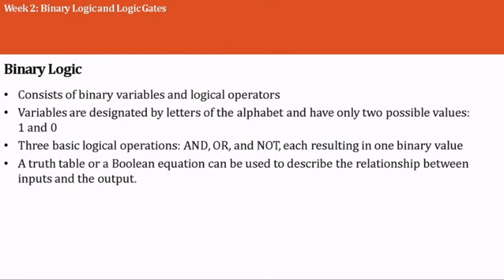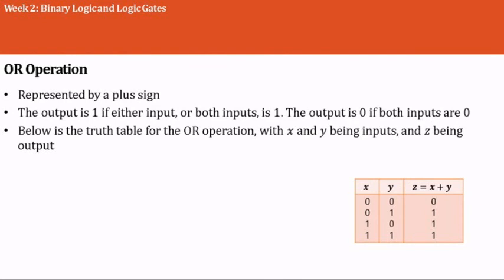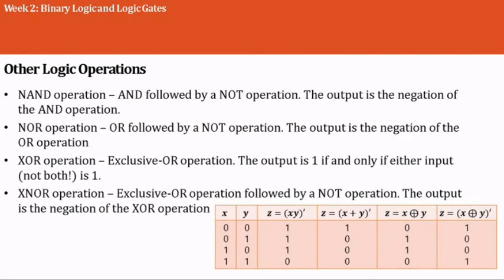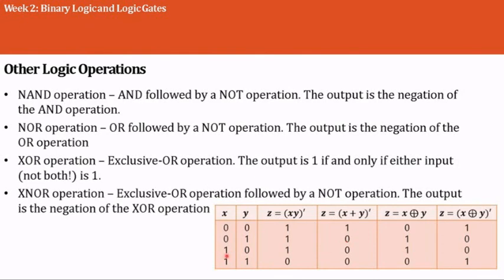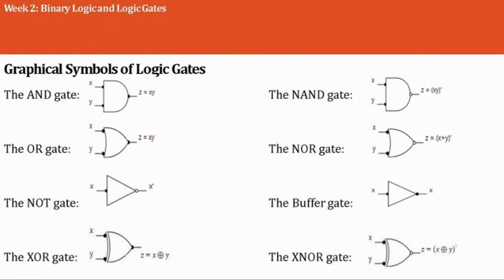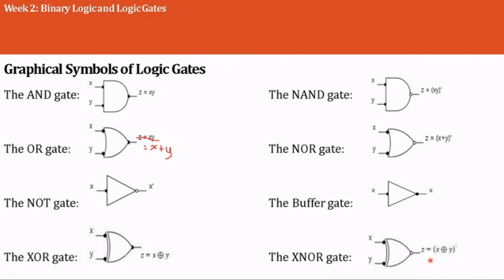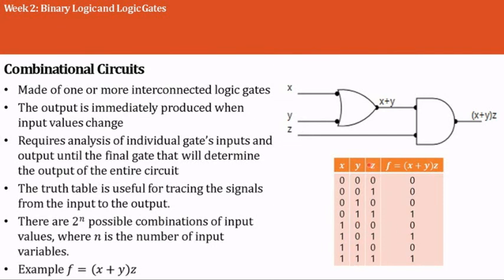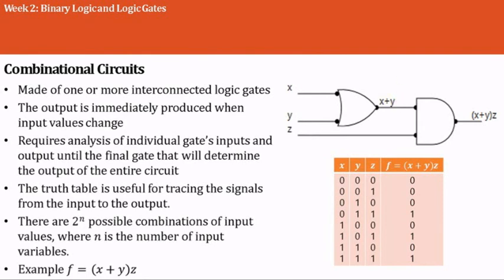Logic Circuit and Switching Theory - Binary Logic and Logic Gates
Week 2 (Evangelista)